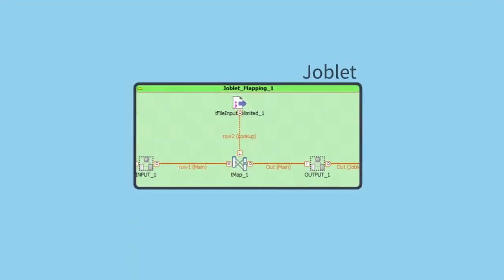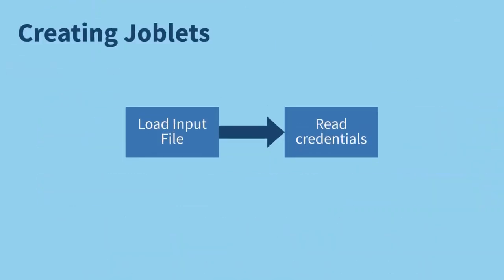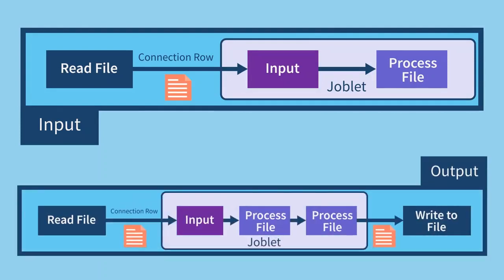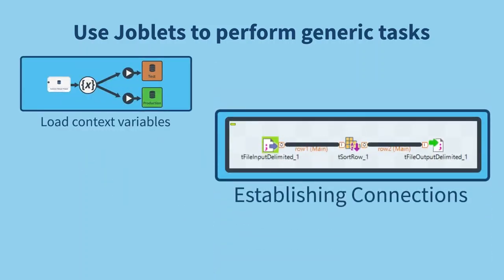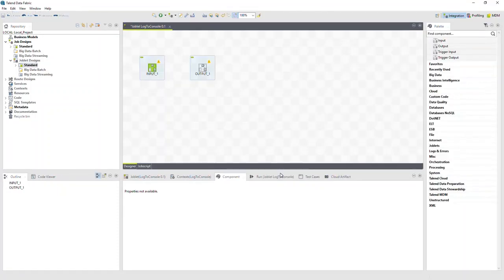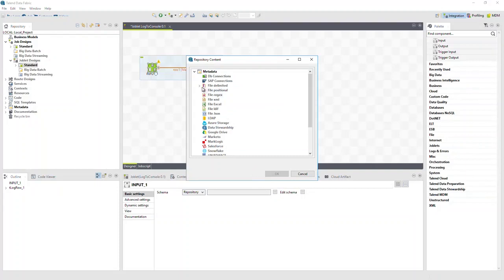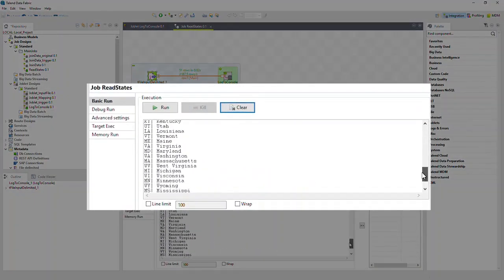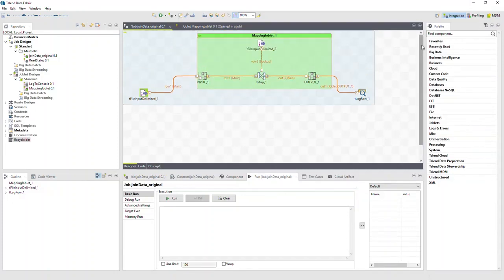18. Joblets in Talend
A Joblet is a specific component that replaces Job component groups. It factorizes recurrent processing or complex transformation steps to ease the reading of a complex Job. Joblets can be reused in different Jobs or several times in the same Job.

At runtime, the Joblet code is integrated into the Job code itself. No separate code is generated, the same Java class being used.

This way, the Joblet use does not have any drawbacks on the performance side. The execution time is unchanged whether your Job includes a Joblet or the whole subJob directly.

Moreover if you intend to log and monitor the whole Job statistics and execution error or warnings, the Joblets included in your Job will be monitored without requiring further log component (such as tLogCatcher, tStatCatcher or tFlowCatcher).

A Joblet is easily identified as it is enclosed in a dotted square on a green background.